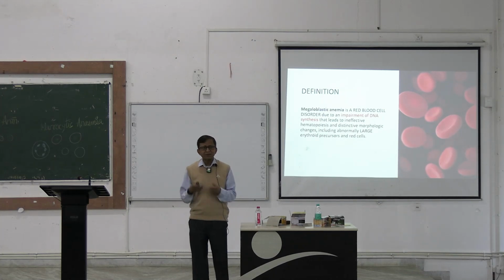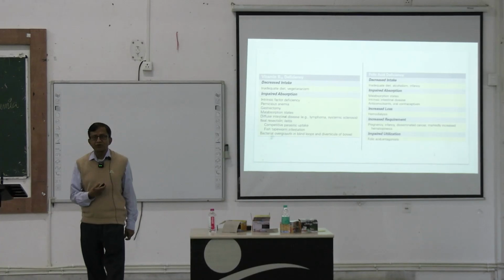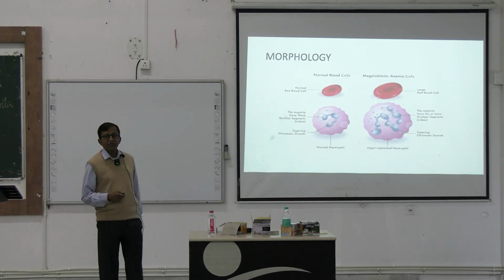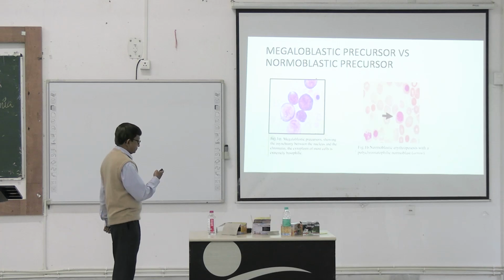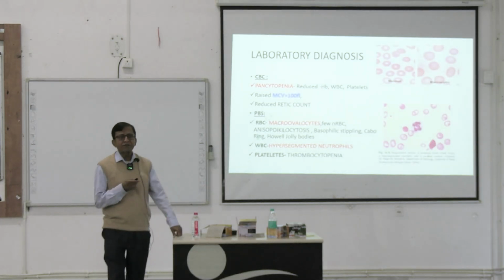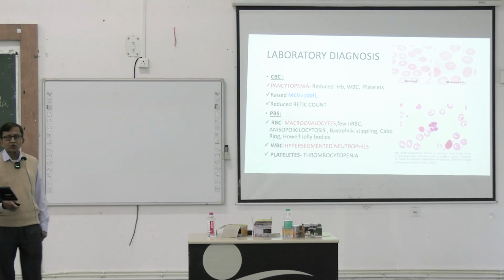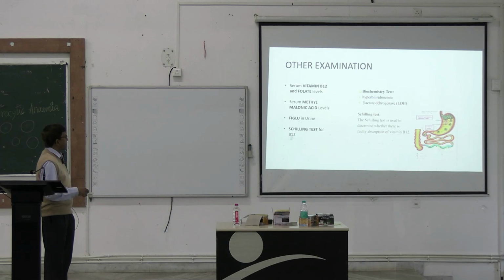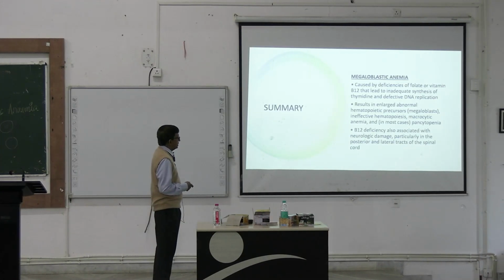Lecture On Megaloblastic Anemia: Pathophysiology, Lab Diagnosis & B12 Deficiency | MBBS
this session at Santiniketan Medical College & Hospital dives deep into the "why" behind Megaloblastic Anemia.

Learn how impairments in DNA synthesis lead to distinctive morphological changes in red blood cells and why this condition often presents with neurological complications.

Key Topics & Timestamps:

    [00:00] – Introduction to Nutritional Anemia: Overview of clinical presentations including weakness, lethargy, and neuropathic symptoms (tingling and numbness).

    [03:09] – Defining Megaloblastic Anemia: Understanding the impairment of DNA synthesis and "Ineffective Hematopoiesis."

    [04:12] – Nucleo-Cytoplasmic Asynchrony: Why the cell becomes large (Mature cytoplasm vs. Immature nucleus).

    [05:35] – Vitamin B12 & Folate Absorption: The role of the terminal ileum and jejunum, and a look at Pernicious Anemia.

    [07:14] – Pathophysiology: The biochemical link between Homocysteine, Methionine, and DNA synthesis.

    [08:40] – Peripheral Blood Smear (PBS) Findings: * Identifying Hypersegmented Neutrophils (more than 5 lobes).

        Identifying Macro-ovalocytes.

    [10:13] – Bone Marrow Examination: Why Megaloblastic and Aplastic Anemias are the primary indications for bone marrow biopsy.

    [11:29] – Morphology in the Marrow: Describing "Sieve-like" chromatin and giant metamyelocytes.

    [13:39] – The Paradox of Hypercellular Marrow vs. Peripheral Pancytopenia: Why blood counts are low despite a crowded bone marrow.

    [17:06] – Comprehensive Lab Diagnosis: * Serum B12 and Folate assays.

        Measuring Methylmalonic Acid (MMA) and FIGLU.

        The clinical significance of the Schilling Test.

    [20:12] – Neurological Impact: Explaining Subacute Combined Degeneration of the Spinal Cord and myelin sheath maintenance.

On: PATHOLOGY by Prof. (Dr.) Tushar Kanti Das
 (MBBS Batch: 2024-25)
Conducted on: 26-02-26